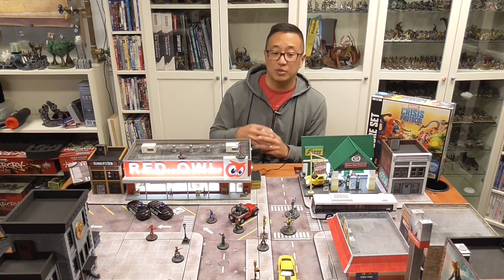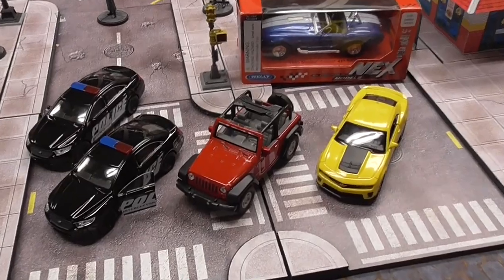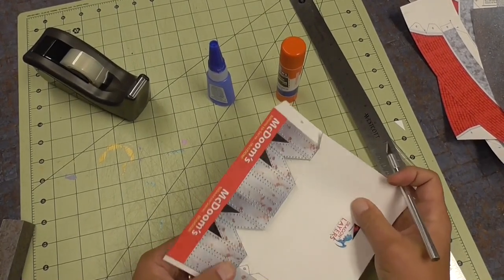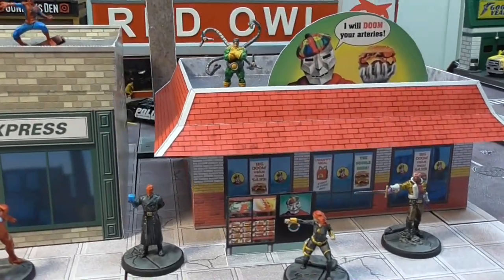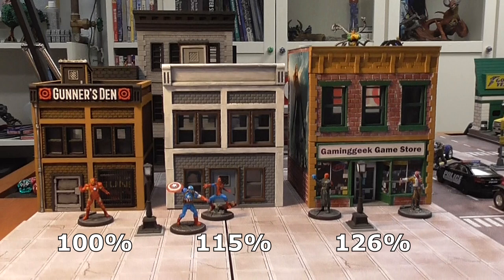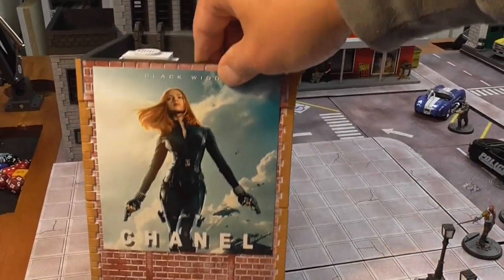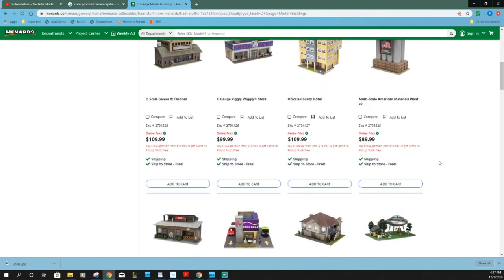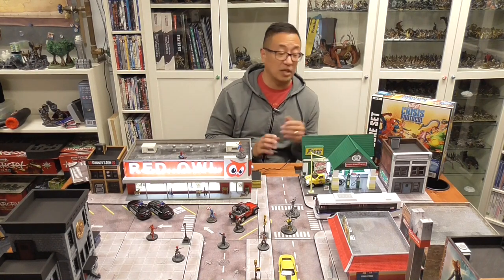Urban Terrain Options for Superhero/Zombie Games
I show you three options for how to fill your table top with modern buildings and cars.